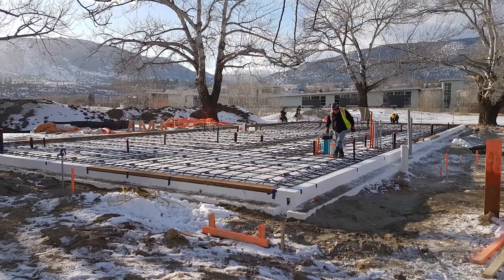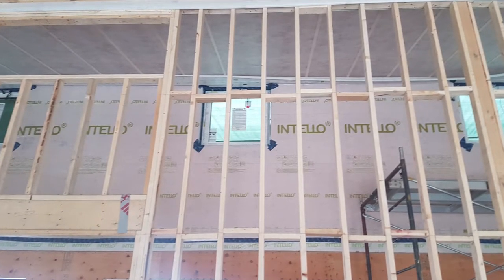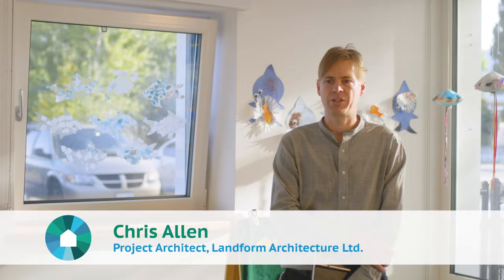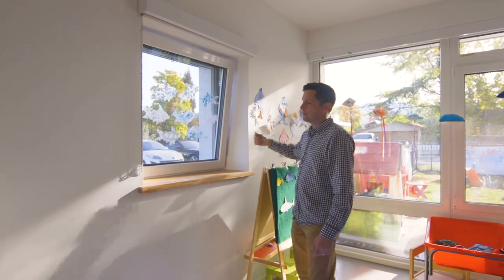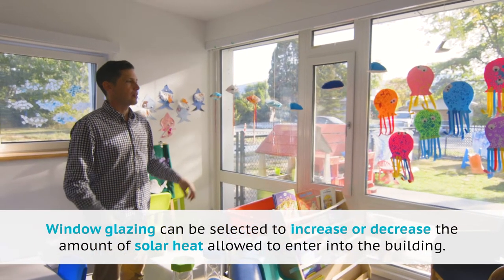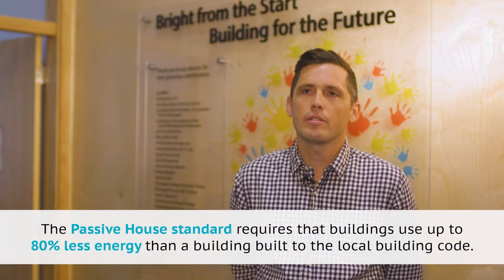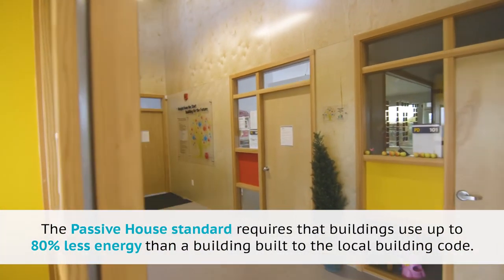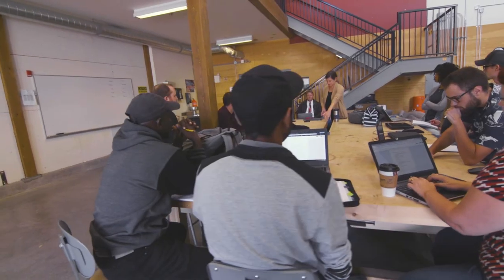LEEP Video – Penticton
Industry professionals share their insights on the importance of an integrated design process to create high-performance buildings. This daycare in Penticton, has achieved BC Energy Step Code Part 9 Step 5 and is Passive House certified. Hear from Nicholas Hill, President, Ritchie Contracting & Design Ltd, Chris Allen, Project Architect, Landform Architecture Ltd and Rob Pope, Senior Consultant, Ecolighten Energy Solutions.